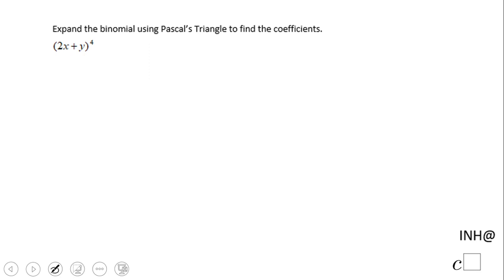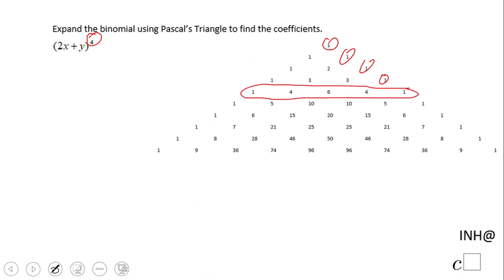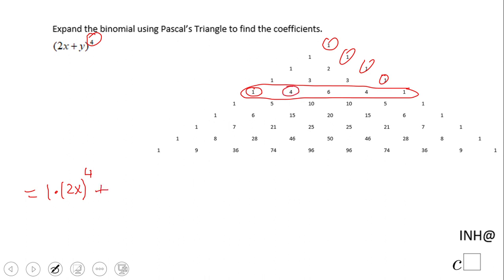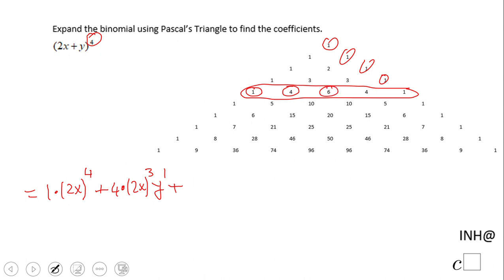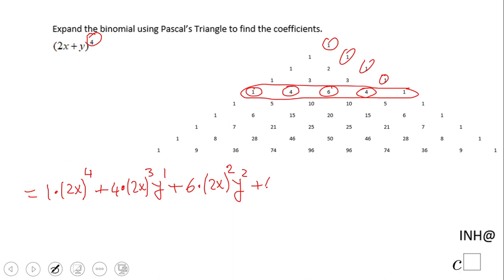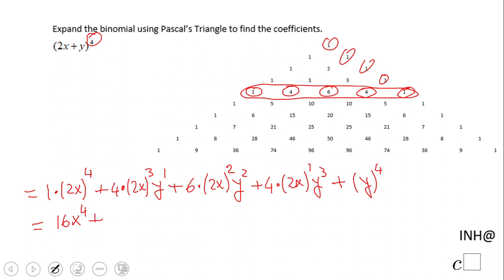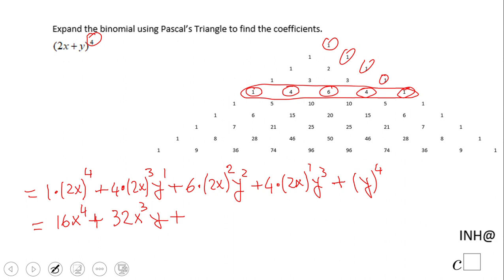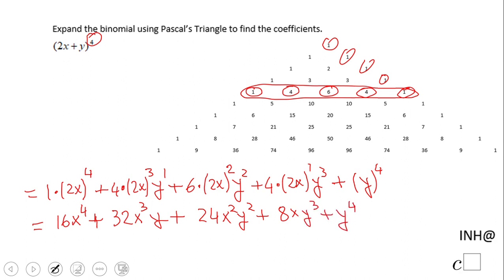INH: Binomial Expansion: Pascal's Triangle #2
This is an example of expanding a binomial using Pascal's Triangle.